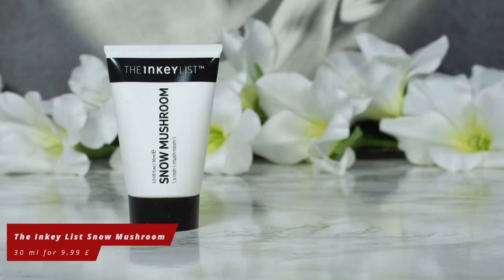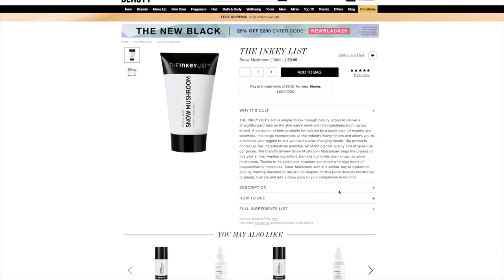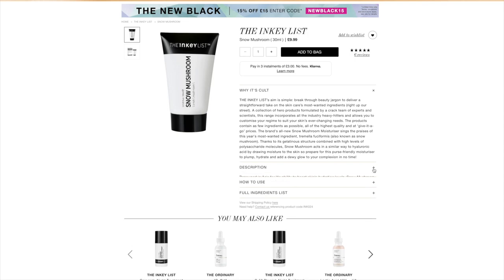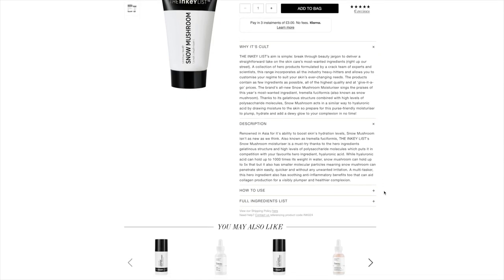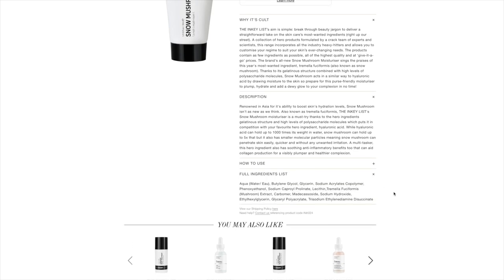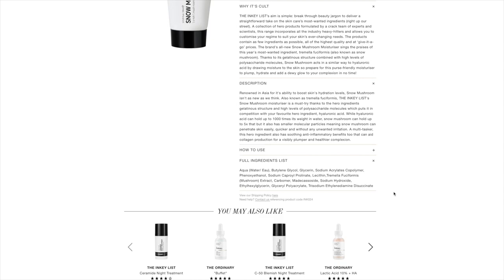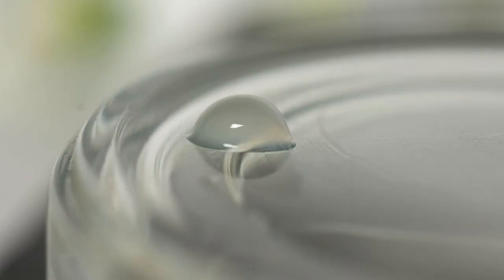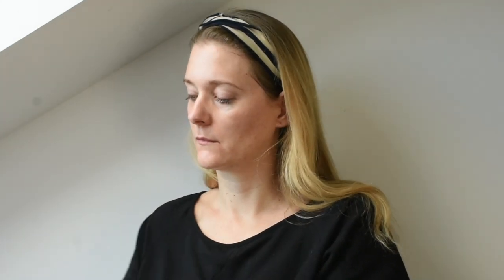The Inkey List Snow Mushroom Moisturizer - How does it work?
Doctor Anne here with a quick review of The Inkey List Snow Mushroom Moisturizer. What is Snow Mushroom? Why should you use it? And is it actually a serum or a lightweight moisturizer?

The Inkey List Snow Mushroom

Products mentioned are purchased by me, and all opinions are honest and my own.